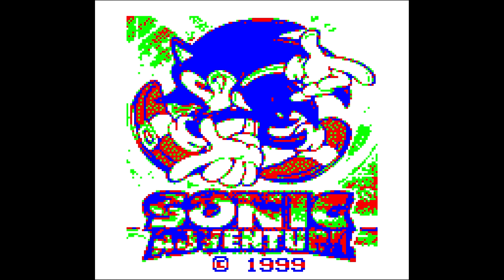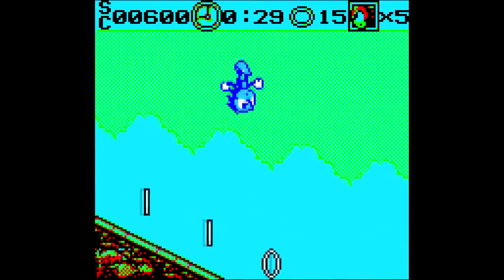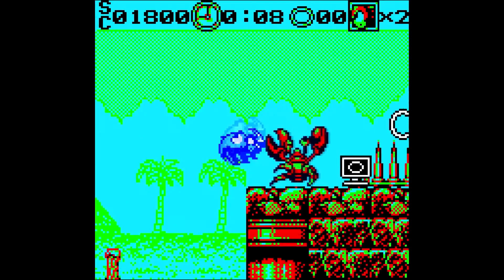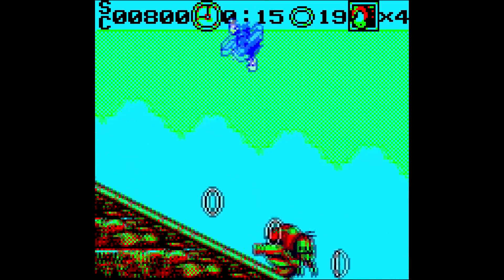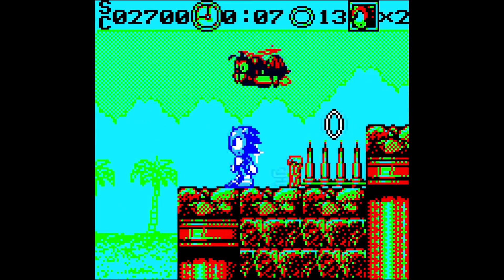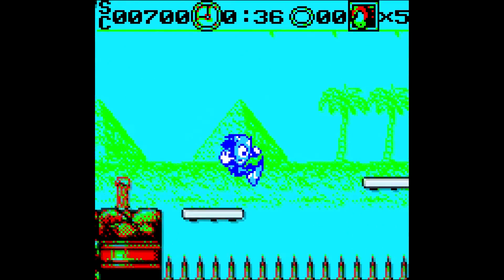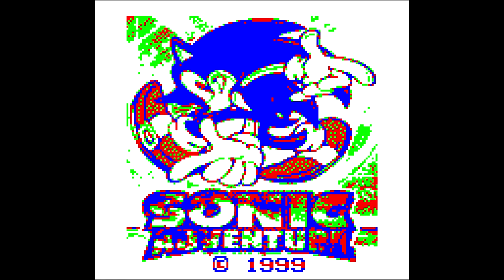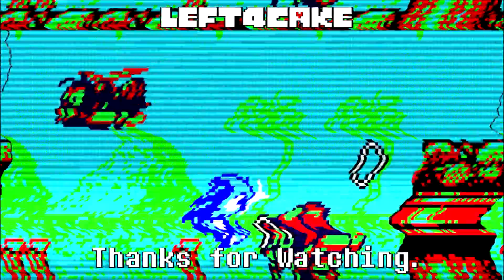Let's Bootleg Sonic Adventure 7(1)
If you thought Sonic 06 wasn't trying... no... this is what not trying looks like.